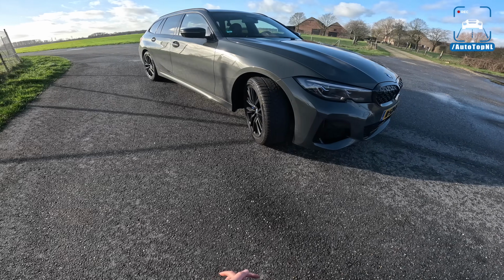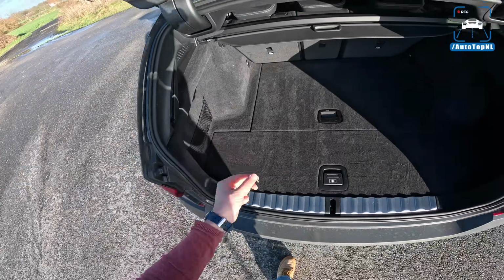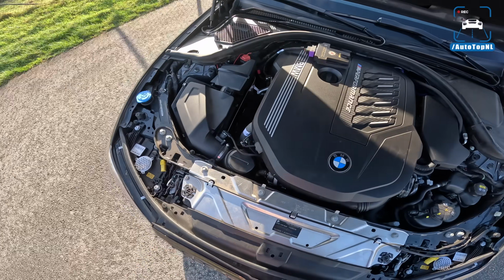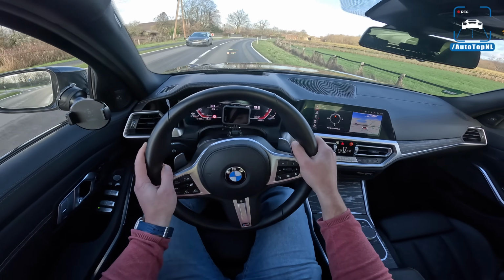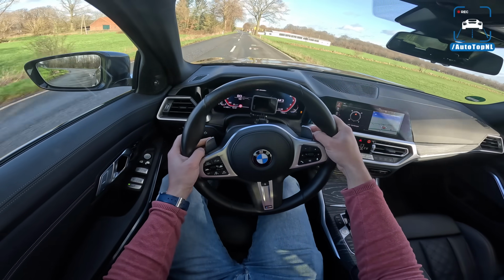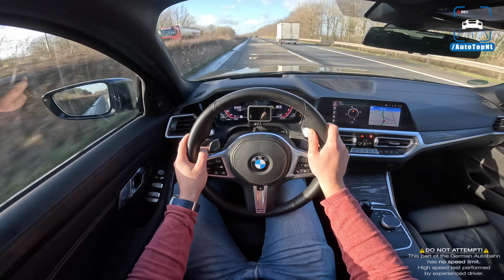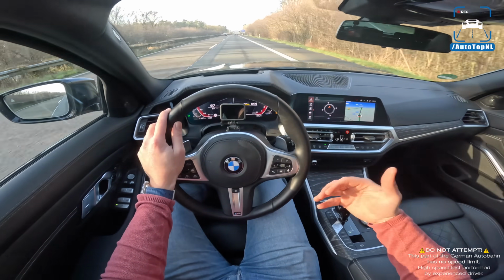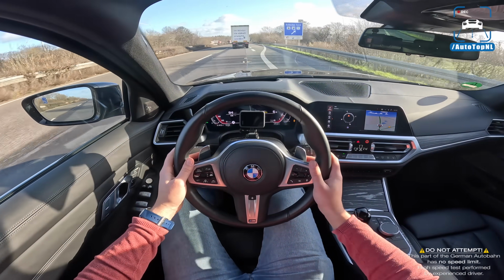2022 BMW M340i Touring 470HP | REVIEW on AUTOBAHN [NO SPEED LIMIT]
00:00 Walkaround
02:35 Engine
04:35 Interior
05:50 Test Drive
09:00 Autobahn